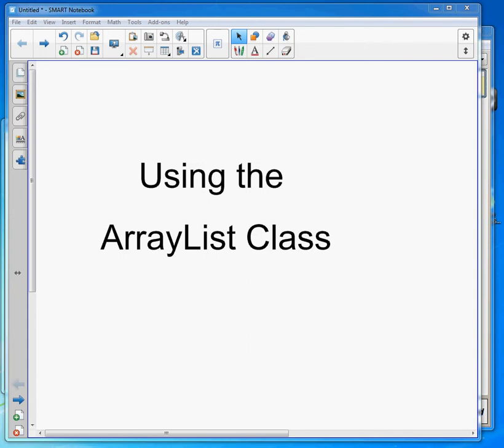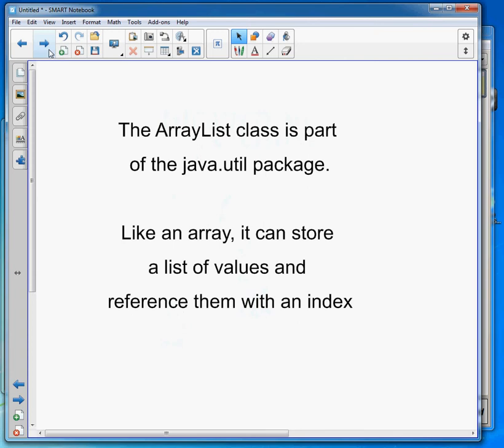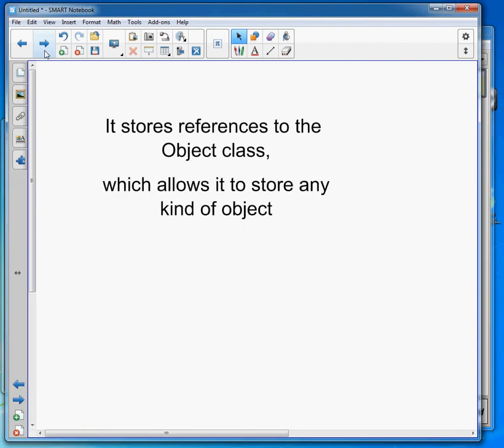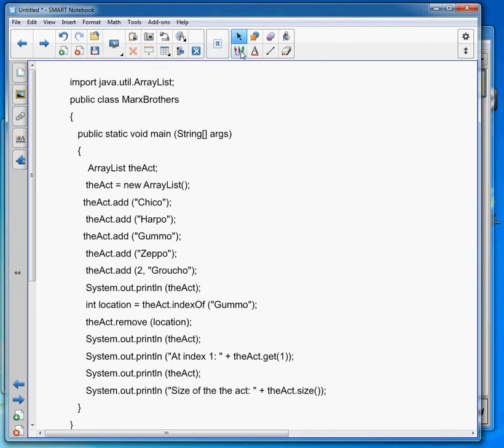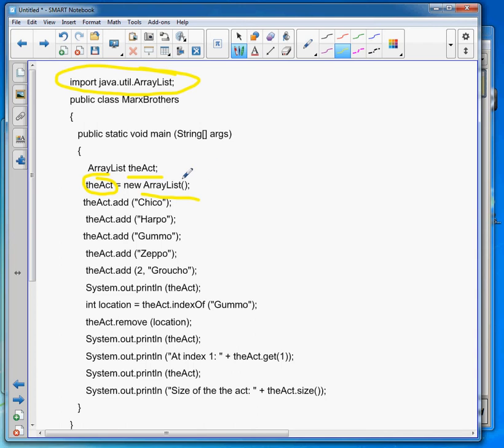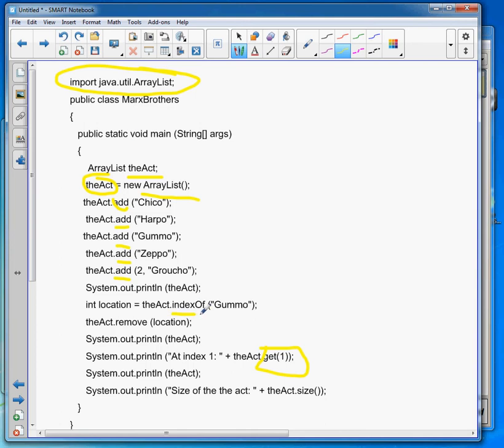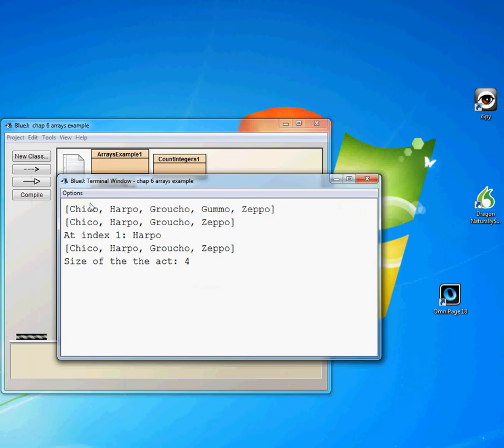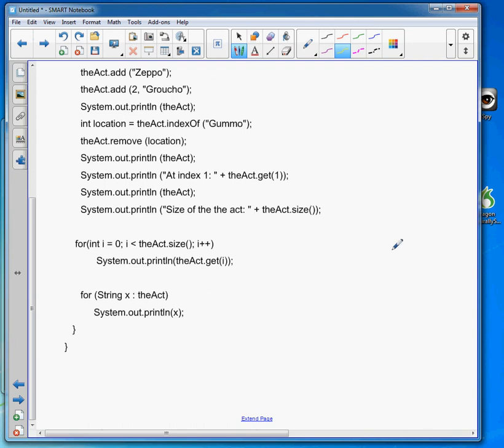ArrayList Demo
This video provides a short introduction of the use of the ArrayList class.